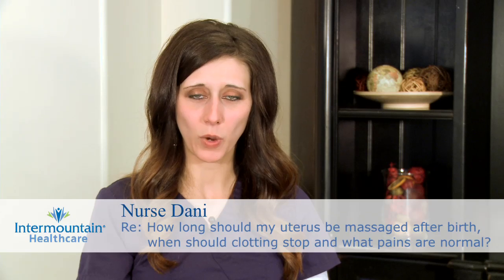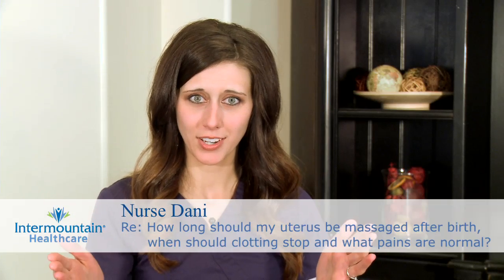How long should my uterus be massaged, when will clotting stop & what pains are normal?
There are 3 stages of labor. The 1st stage is while a mom is dilating, the 0-10 dilation part. The 2nd stage is from the time a mom is 10cm until the time the baby is born, basically pushing time. The 3rd stage is from delivery of baby to delivery of the placenta. It's not over until the placenta is out. This time period is really critical. Ideally when the baby is born the uterus shrinks down to about the level of the belly button. If you feel your uterus right after your baby's born it feels like a hard rock, or at least it should because the uterus is cramping down over all those vessels that were feeding your baby & preventing you from bleeding too much. Basically it's acting like a tourniquet & if your uterus doesn't cramp down over all those vessels then you bleed too much & we have problems. In the immediate postpartum period your nurse will check your blood pressure & massage your uterus every 15min. The most likely time for you to hemorrhage if you're going to do so would be the 1st hour, so we watch you very closely. By massaging the uterus it stimulates it to contract & it also gets any blood clots in there out so that they don't start to increase, build in number & prevent the uterus from cramping down as well. It's not fun, it hurts really bad, it's like rubbing salt in a wound but it's really for your own benefit. As time goes on the risk for hemorrhage decreases so the amount of time we massage your uterus decreases. We watch you really closely still for the next 6-12hrs, then after that we just check your uterus once a day. There are plenty of things you can do to help yourself during recovery. You can massage your uterus in between your nurse's checks & that will stimulate your uterus to cramp down. Watch for signs that you're bleeding too heavily whether you're in the hospital or at home, if you're saturating a pad in 1hr that's too much. Let your nurse know if you're still in the hospital. If you're at home & that's happening, that's a reason to go to the ER. As far as the postpartum period goes, it lasts for about 6wks. This is the amount of time it takes for your uterus to cramp back down to its normal size back behind the pubic bone, your hormones return back to normal, your bottom heals, there are all sorts of things going on. For the 1st 3-4wks you'll still bleed. It's very similar to a period. Let's say you have a normal period that lasts 4-6 days. The 1st day or 2 are always the most significant where you bleed the most, it's bright red & you have the most significant cramping. That's like the 1st week or 2 after you've had a baby. It will slowly taper off. It goes from bright red, to brown, pink, white. If it doesn't taper off in both the amount & the color, the color change is an indication of old bleeding so it's not active bleeding, then this is a reason to talk with your doctor. By the time you go see your doctor again at your postpartum visit at 6wks you shouldn't be bleeding at all. They'll check everything out & make sure that it's healed. As far as pain goes, this cramping process that we've been talking about hurts a lot. Your doctor will likely prescribe 800mg of ibuprofen every 8hrs & you'll want to be faithful at taking this around the clock the 1st couple of days to reduce the discomfort from cramping. There are other medications as well. About 85% of moms go home with some type of stitches whether this be because you had an episiotomy or because you spontaneously tore. You'll have some discomfort after delivery from this. Even if you don't tear it's like the baby skid through the birth canal & it's like falling on the cement & getting little raspberry burns, that's like what is happening inside. It's uncomfortable but there are things you can do for it. The doctor will prescribe some numbing spray; it's like putting out a fire when you spray it on your skin. There are Tucks pads. The main ingredient in that is witch hazel. It's very soothing to broken skin & also helps to reduce the size of hemorrhoids & discomfort that they cause. For the 1st 24hrs after you've delivered you'll want to keep ice on your bottom. That reduces inflammation, numbs the area, & reduces discomfort that you're feeling. If all of that still isn't enough then the doctor usually prescribes a narcotic you can take on top of it all. All of these things are totally safe with nursing. If at any time you have pain that feels different than the cramping, a weird abdominal pain that is increasing in intensity in spite of pain medications, is in a different location, or is so severe that you can't function, if you feel like your bottom is hurting & something is not healing well down there, if you suspect that you have an infection, any kind of infection, bladder infection, breast infection, especially if you've developed a fever, make sure you call your doctor. Again, if you saturate a pad in 1hr this is never normal & you should seek medical attention immediately. I hope all goes well for you.